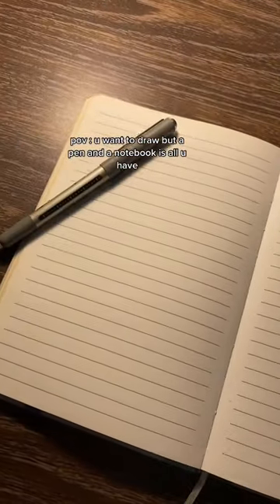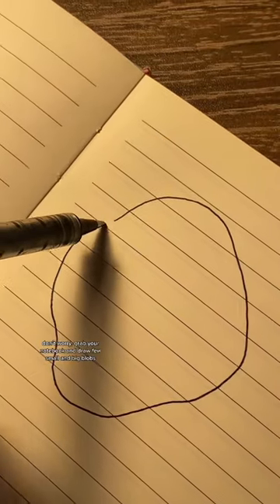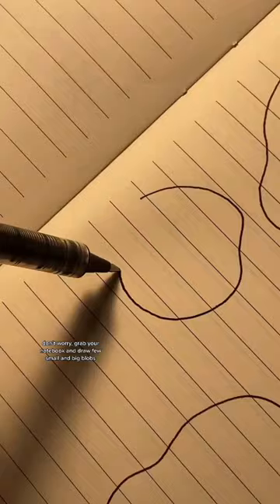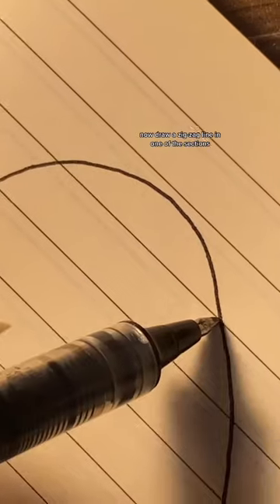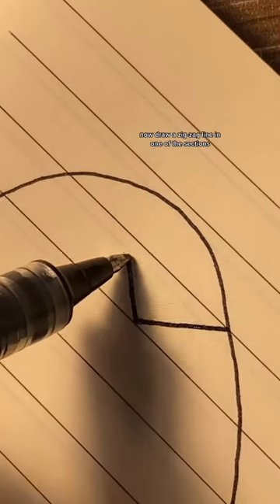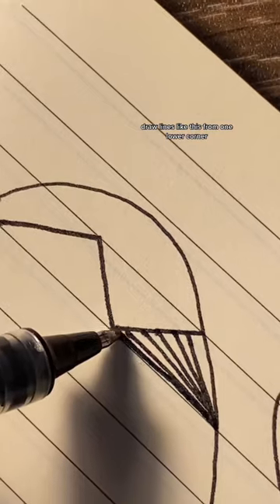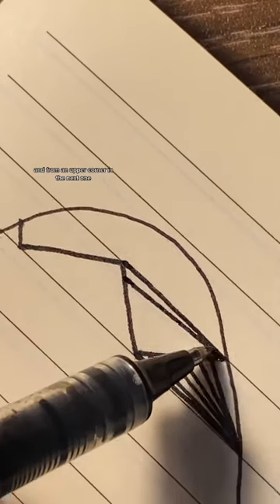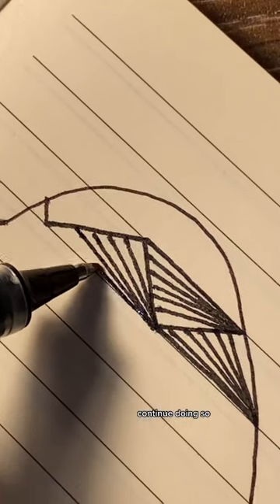POV: u want to draw but a pen and a notebook is all u have